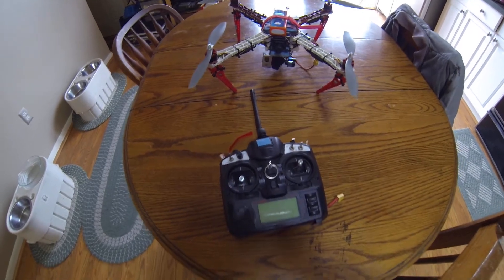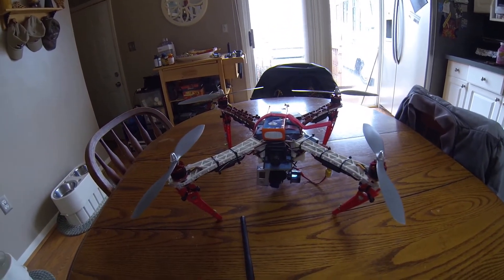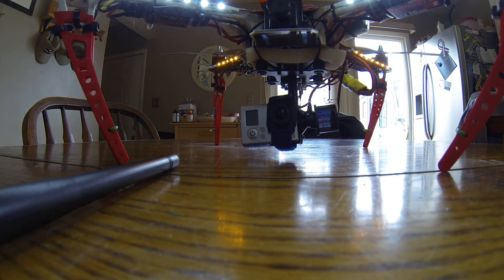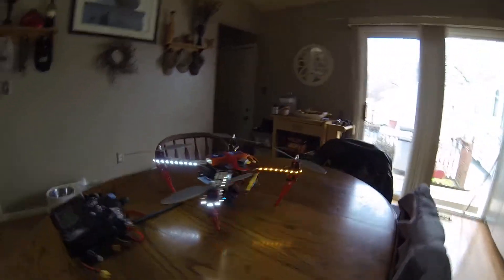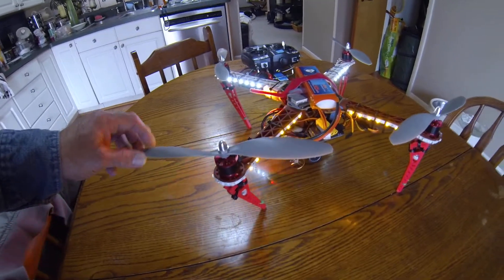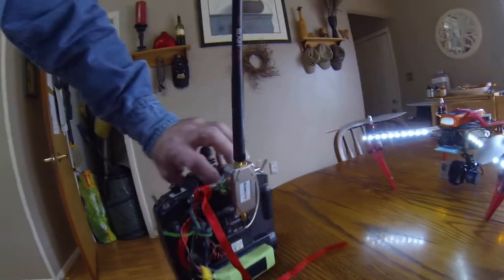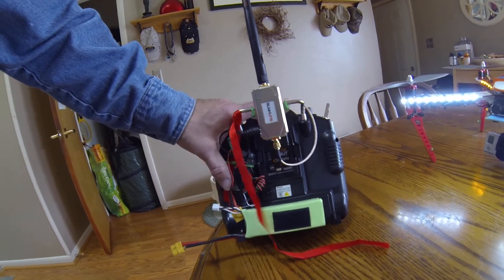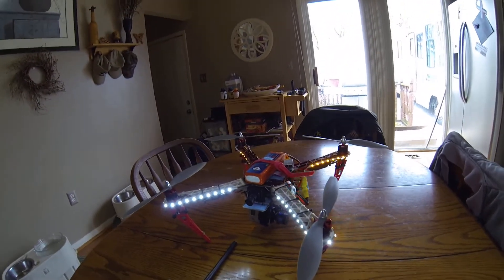Table top review of my new F450 clone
This is a F450 clone with a DJI Naza F/C, 2W Booster from range video, 700TVL High Resolution Mini Effio-E DSP SONY CCD Camera MIC Wide 2.1mm, the new 600mw 32 channel VTX, ready made rc batteries 4000ma 35C, Fly Sky 9X with frsky system, from alofthobbies, and my landing gear from Dennis Baldwin, I did the video with a GoPro 3 Black, and use a GoPro 3 Silver on the Quad.